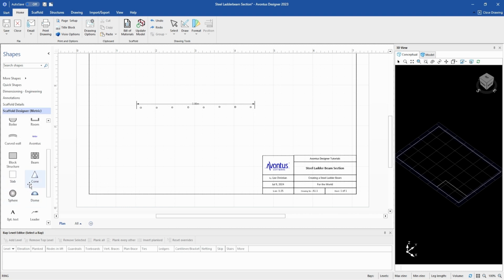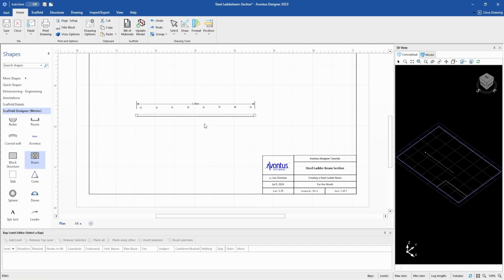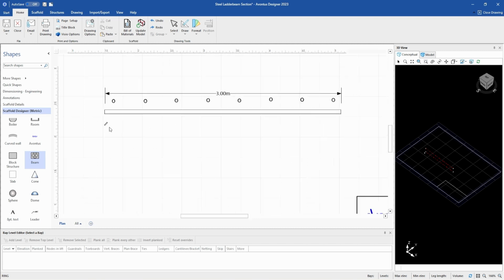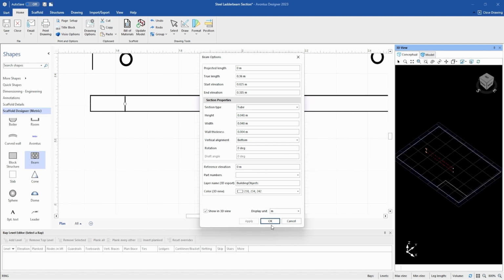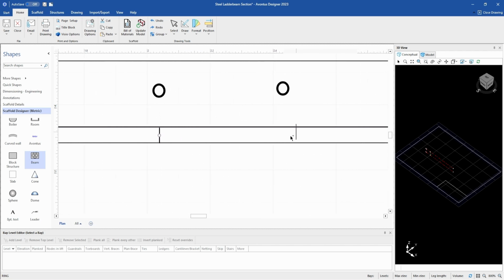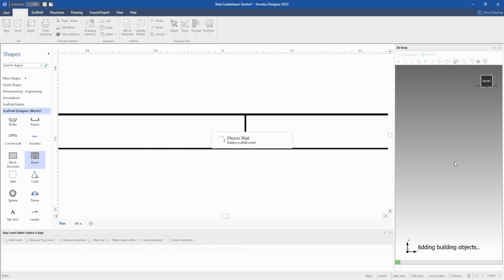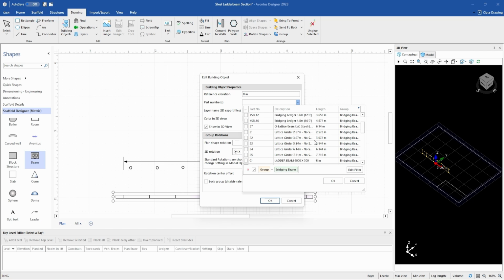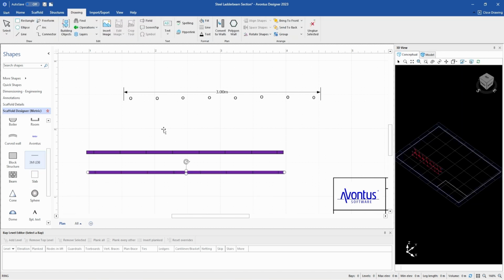Avontus Designer - Creating a Steel Ladder Beam with Building Objects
In this video, we'll demonstrate how to create a steel ladder beam using building objects.

When constructing a steel ladder beam, utilizing building components can save time and is essential for creating ramps, roofing structures, and other angled designs as the components can be rotated. This approach provides a more accurate representation within the design, making it one of the most sought-after techniques among Avontus Designer users.